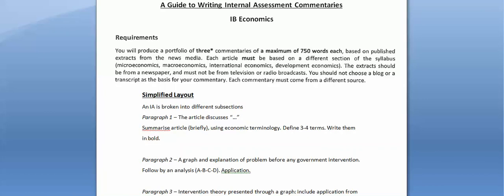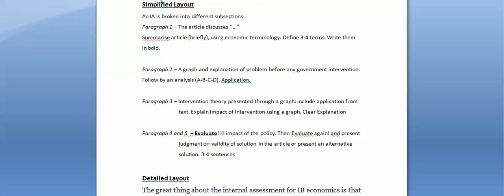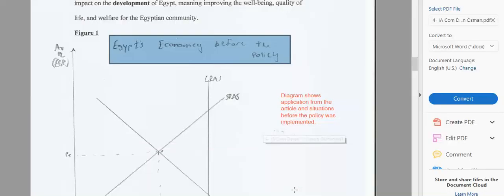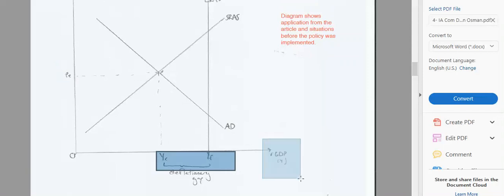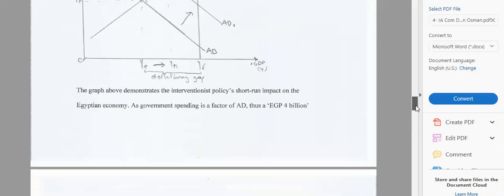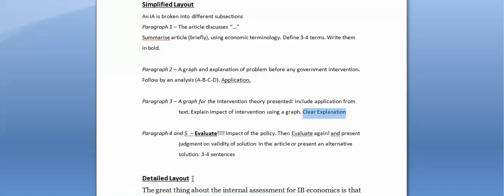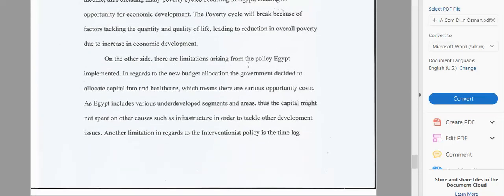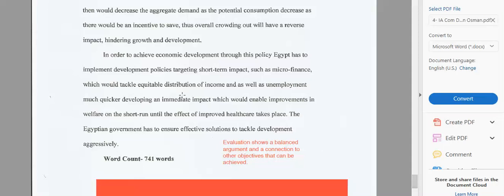IA Simplified Guide + Structure